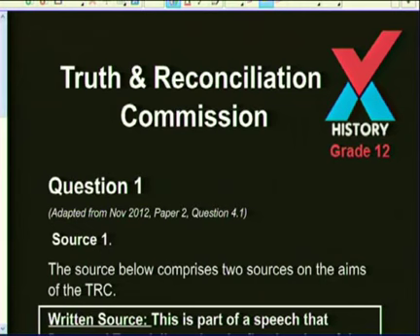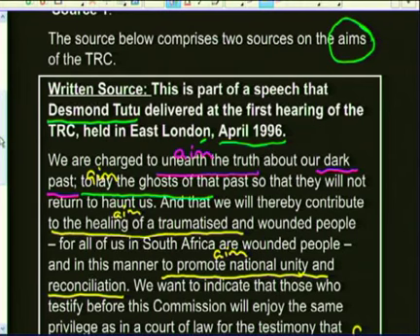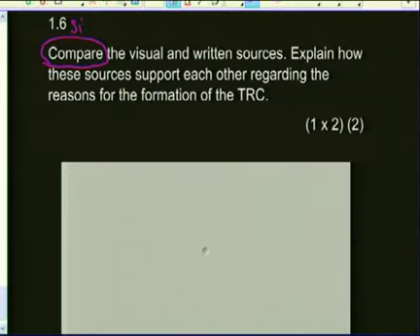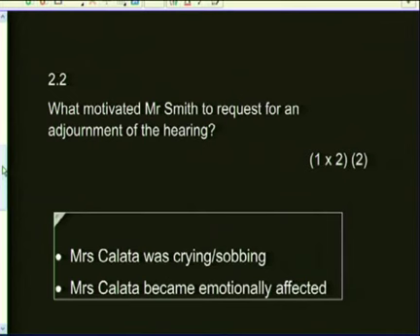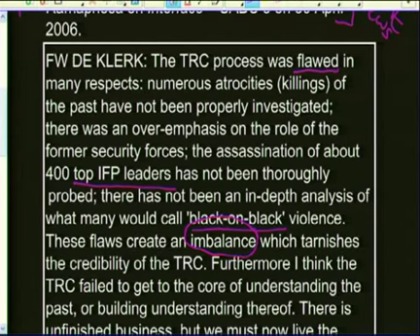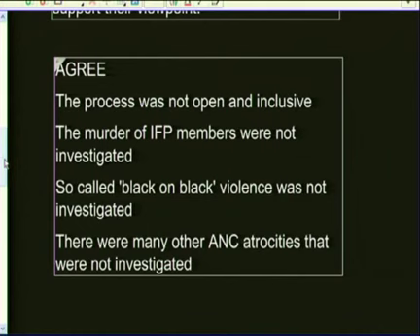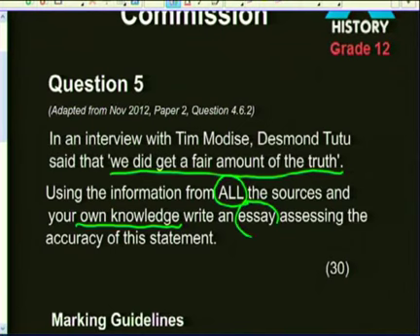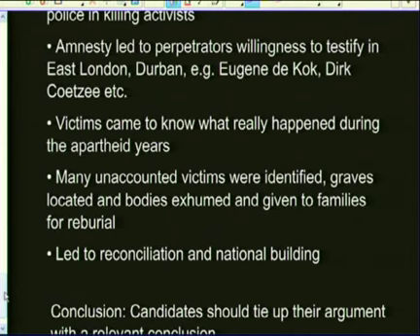Truth & Reconciliation Commission